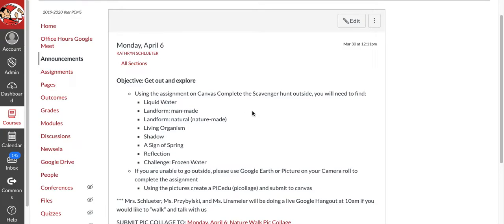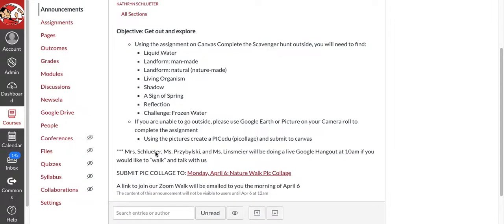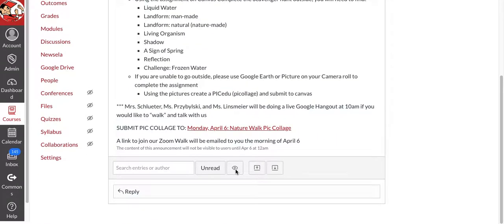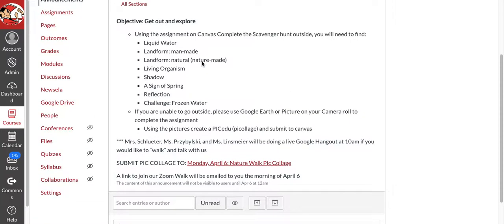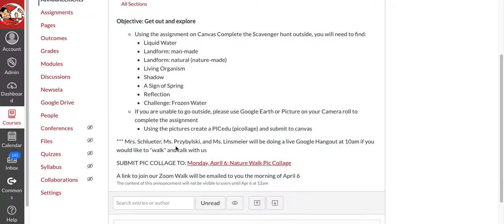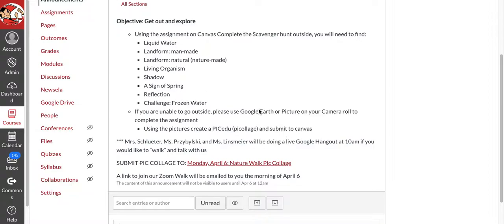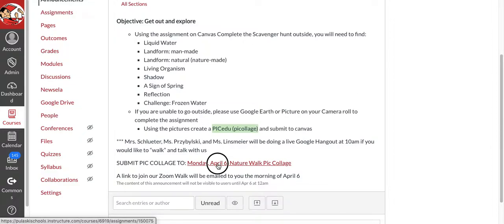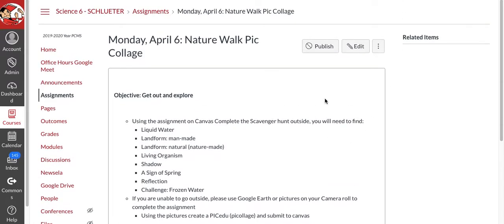Monday, April 6 Instructions